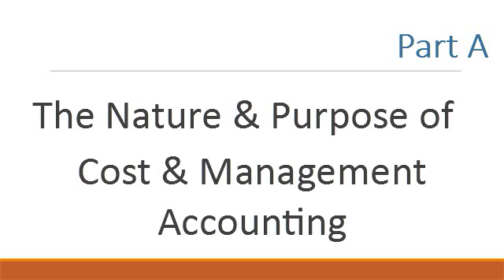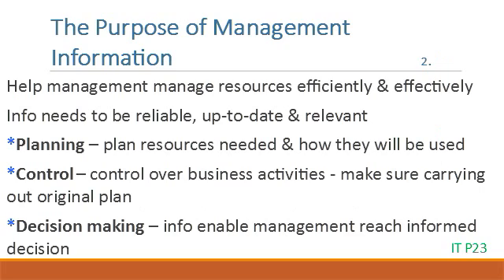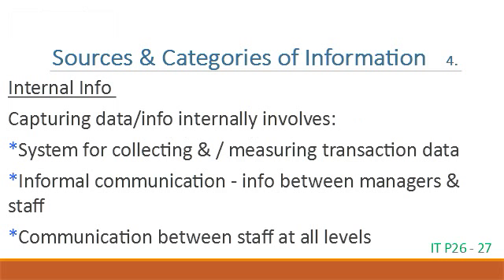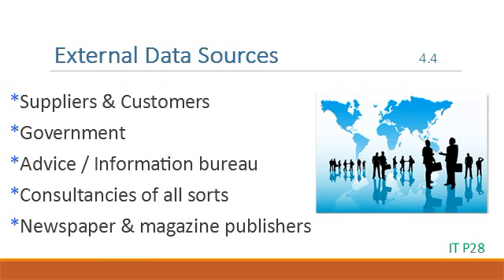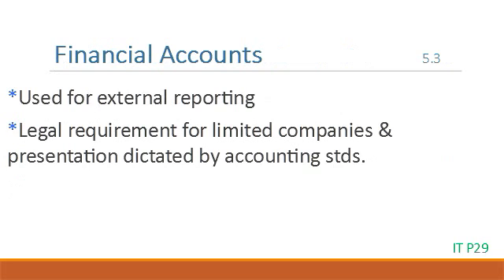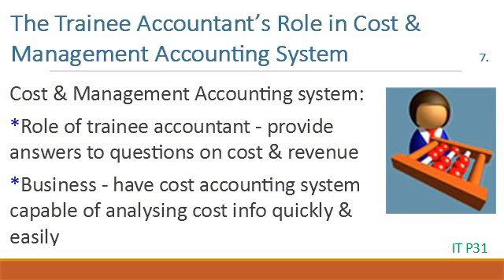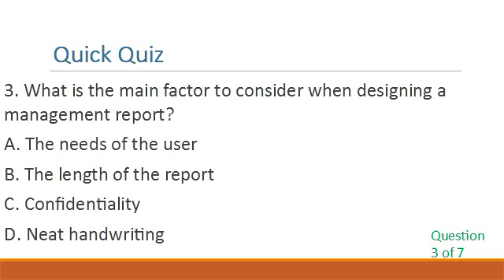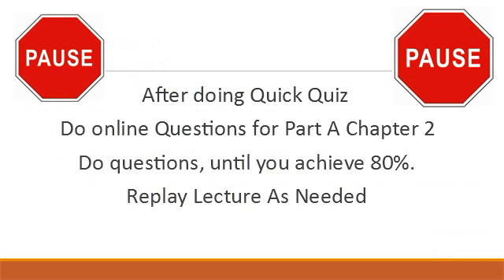MA1 Part A Chapter 2